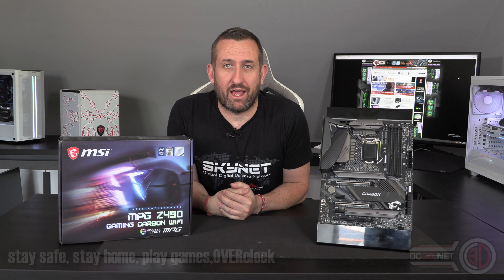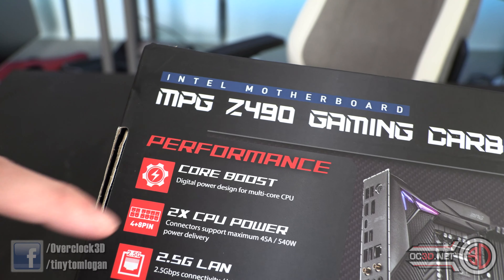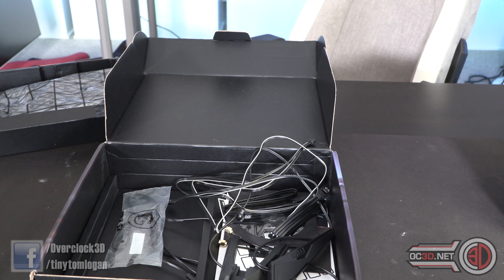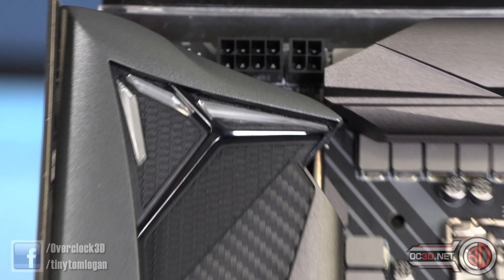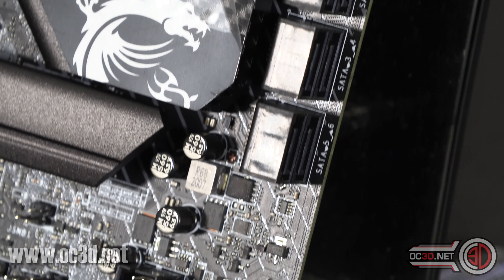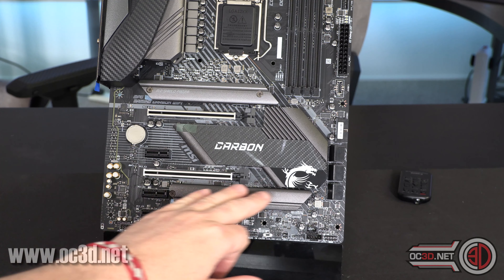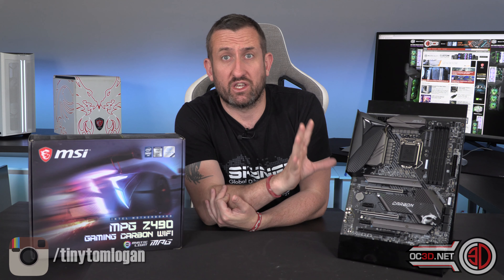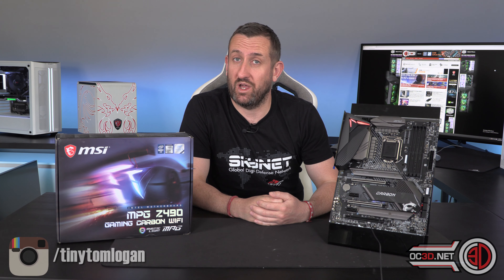MSI Z490 Carbon Preview